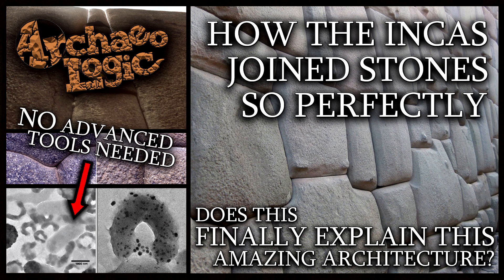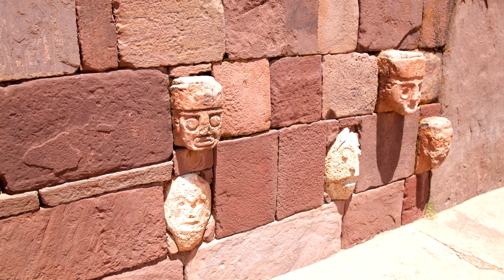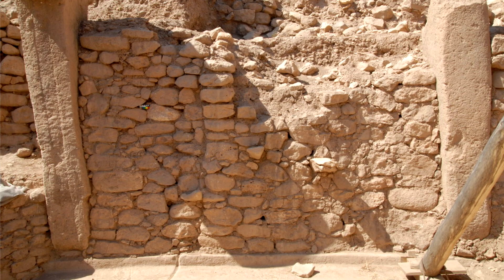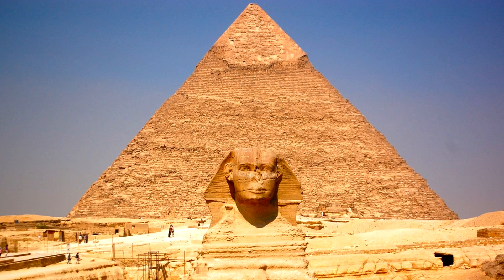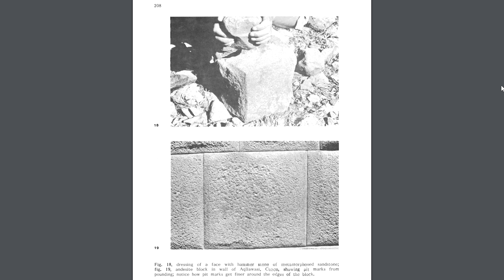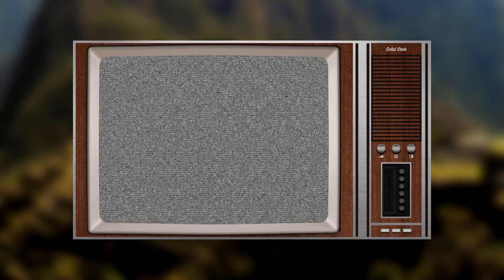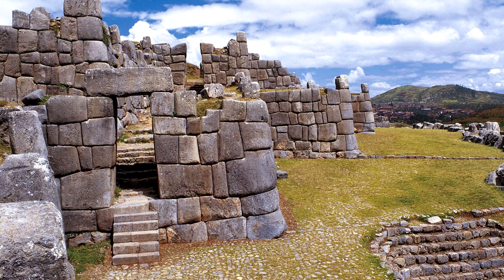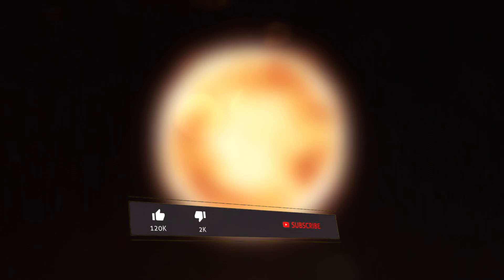Evolution Of Polygonal Masonry | From Ancient Times To The Incas | Quarrying, Tools & Methods